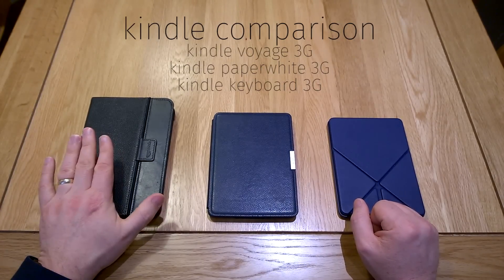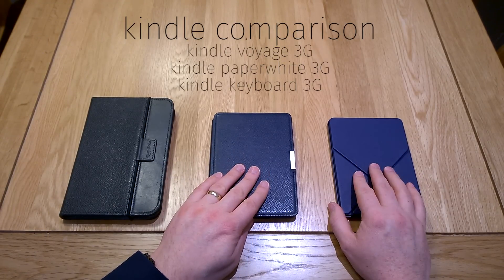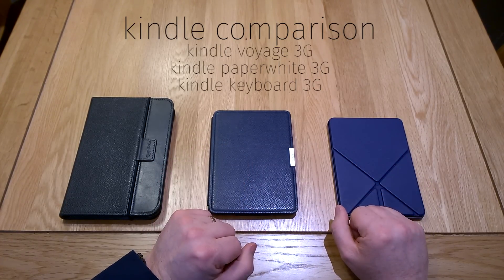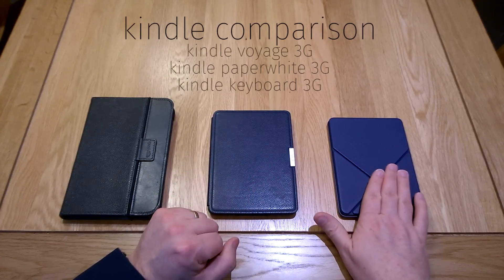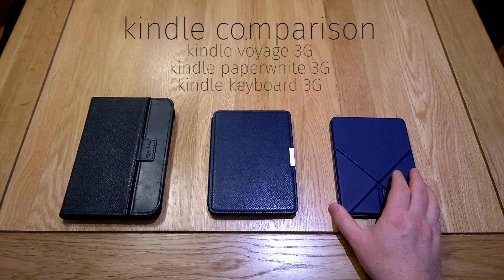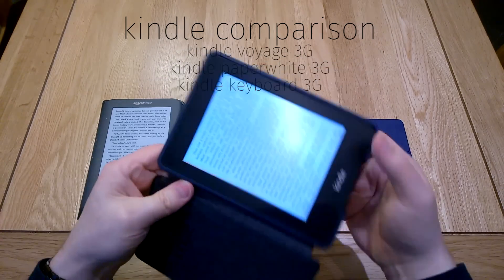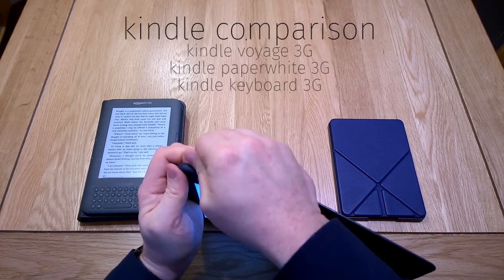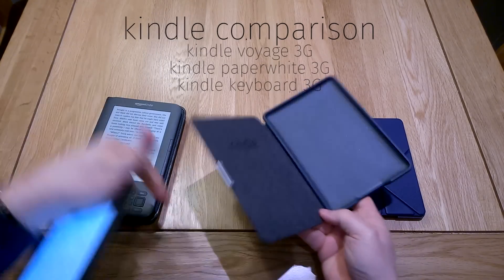Kindle Comparison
A comparison of the new Kindle Voyage 3G, Kindle Paperwhite 3G (first gen) and Kindle Keyboard 3G, looking at how these top range Amazon Kindle e-readers have evolved over the past 5 years.